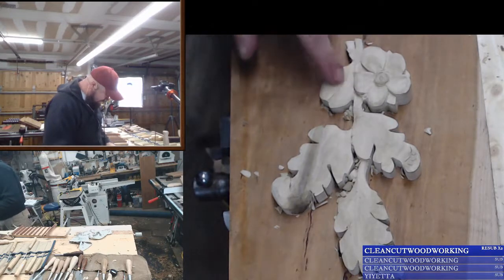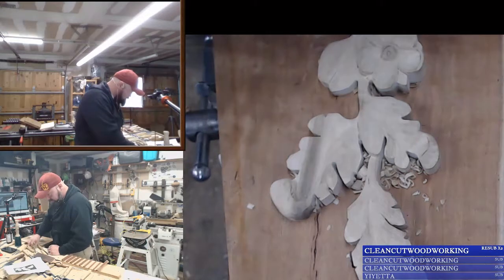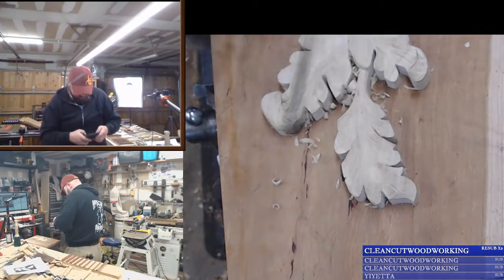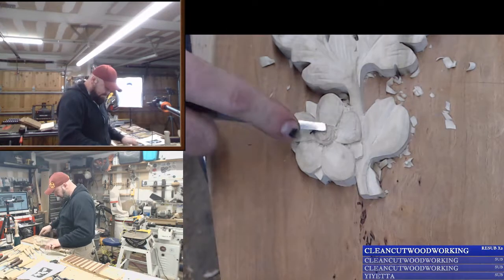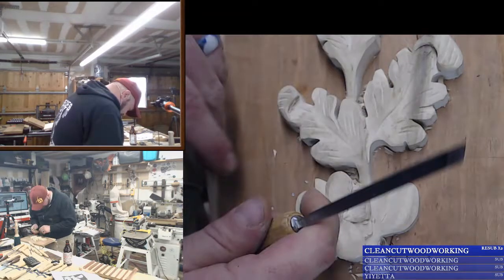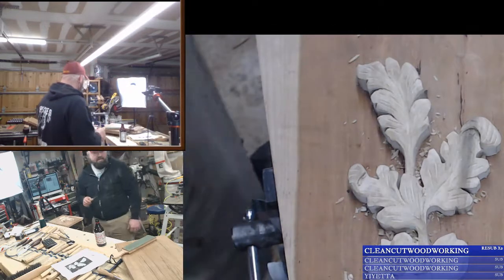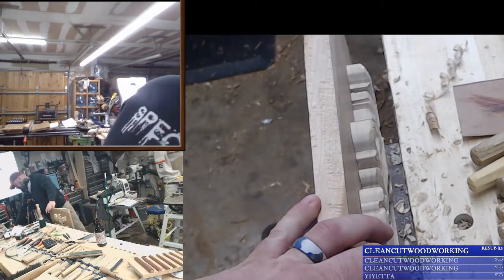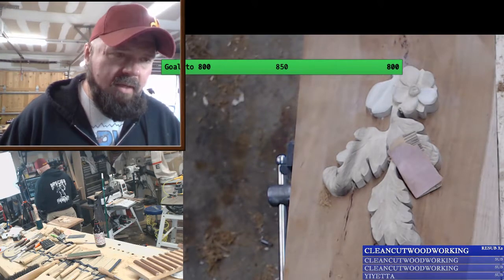March 22nd Stream